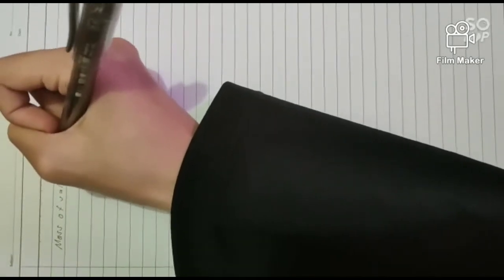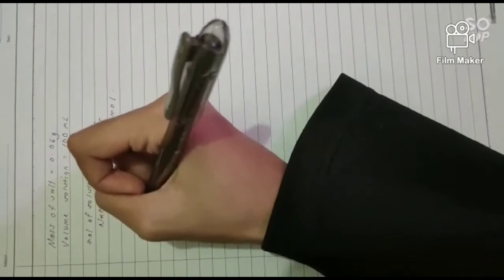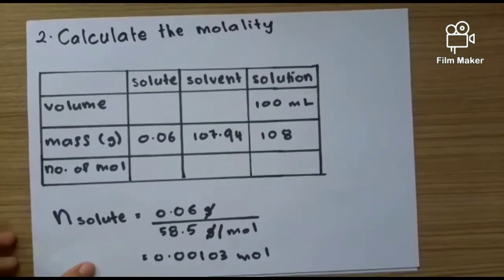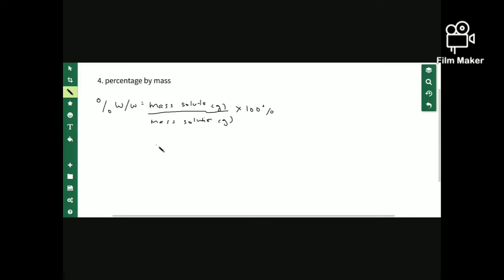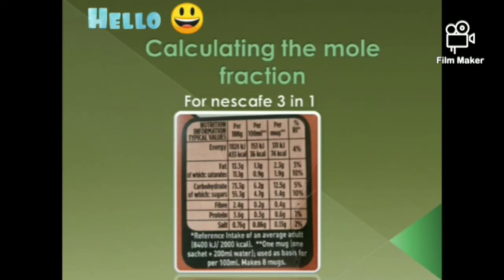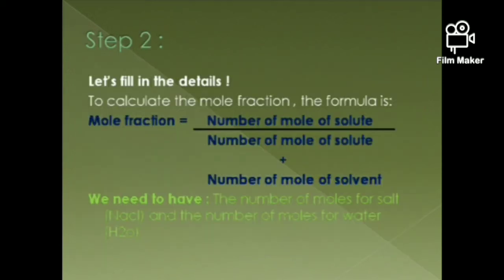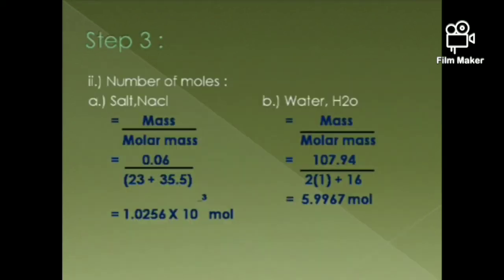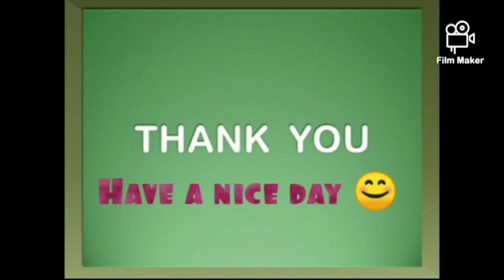KMS Chemistry group work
Hey people, this is my chemistry group's assignment video. Hope you guys like it. Have a nice day 😊